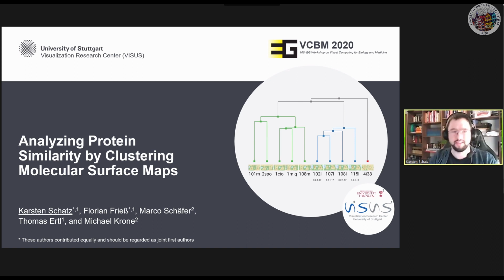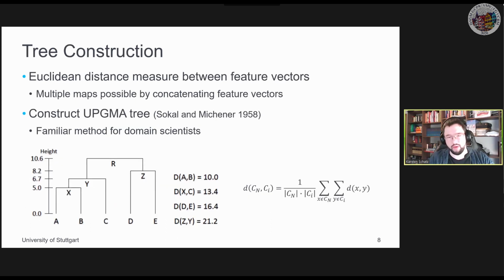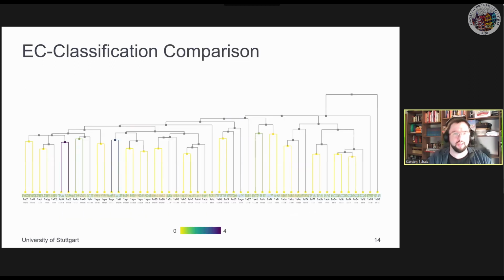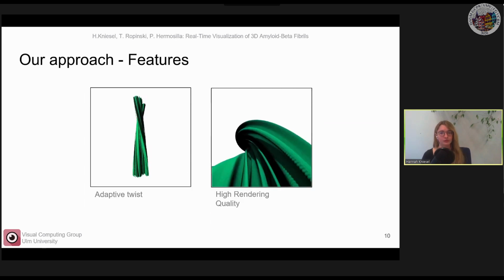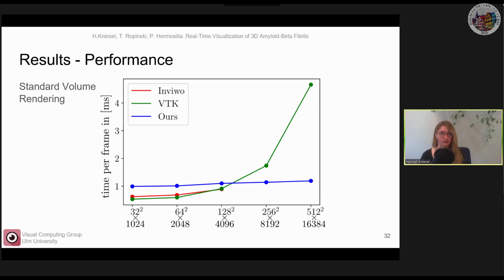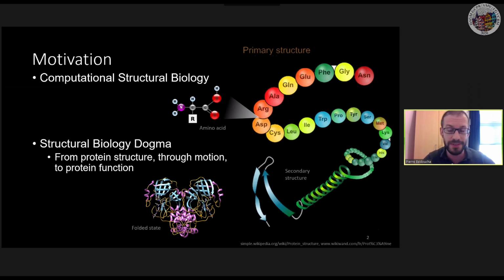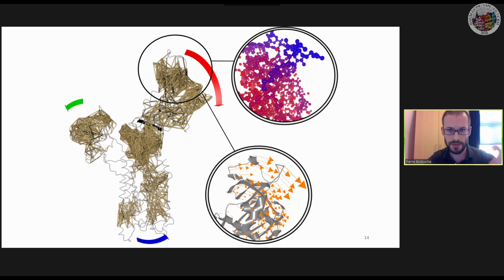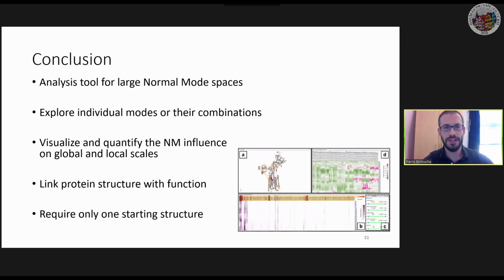VCBM 2020: Day 4 - Talks 4 - Proteins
Day 4 at VCBM 2020, 01.20.20.

Talks 4 - Proteins:

0:00:00 : Schatz, Karsten; Frieß, Florian; Schäfer, Marco; Ertl, Thomas; Krone, Michael,
Analyzing Protein Similarity by Clustering Molecular Surface Maps

0: 25:20 : Kniesel, Hannah; Ropinski, Timo; Hermosilla, Pedro,
Real-time Visualization of 3D Amyloid-Beta Fibrils from 2D Cryo-EM Density Maps

0:50:18 : Bedoucha, Pierre; Reuter, Nathalie; Hauser, Helwig; Byška, Jan,
Invited Talk: Visual exploration of large normal mode spaces to study protein flexibility

Chair: Stefan Bruckner